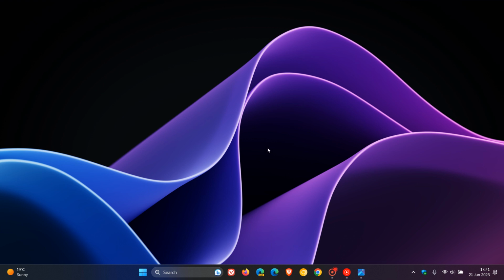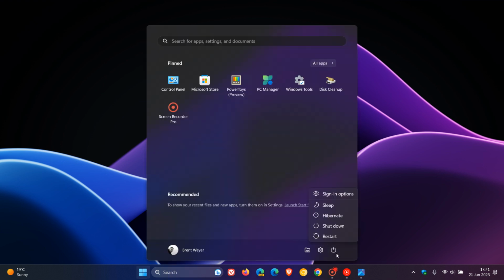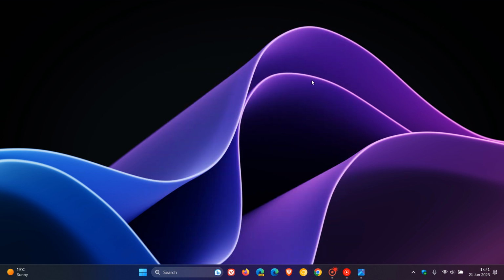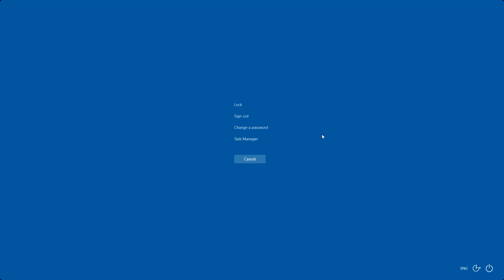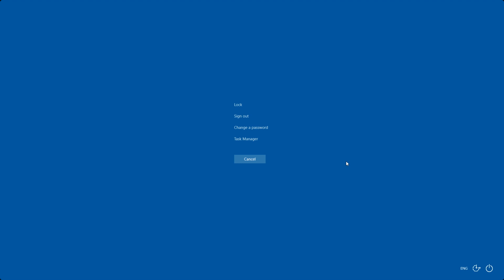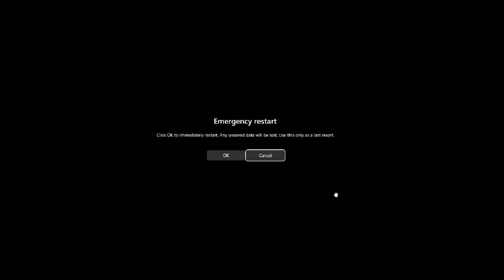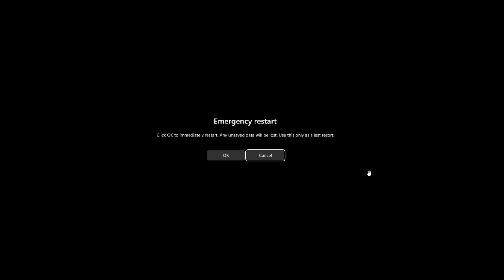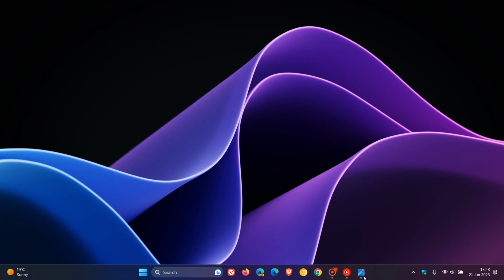How to use the hidden Emergency Restart option on Windows, in case of an emergency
Windows 11 and Windows 10 have a hidden feature that lets you restart your computer in case your PC has become unusable. This is a useful option when your PC is frozen or when you have run into a serious issue.